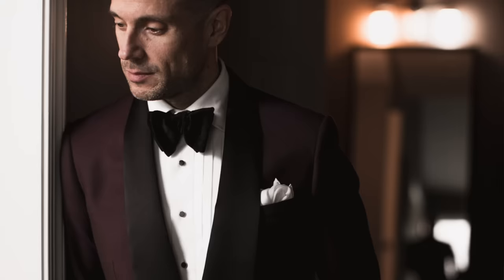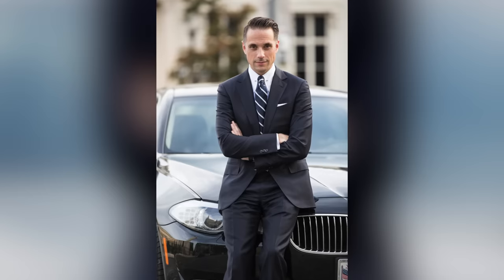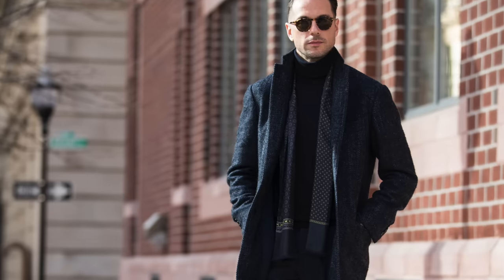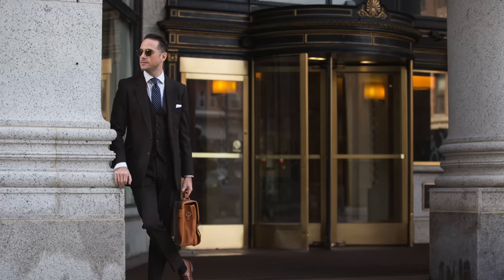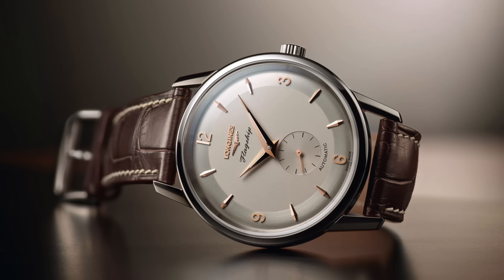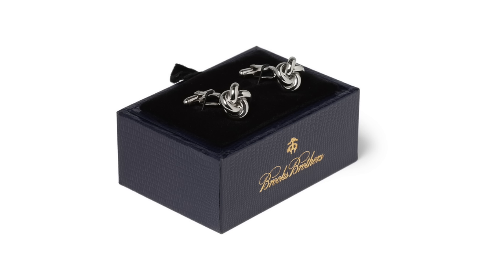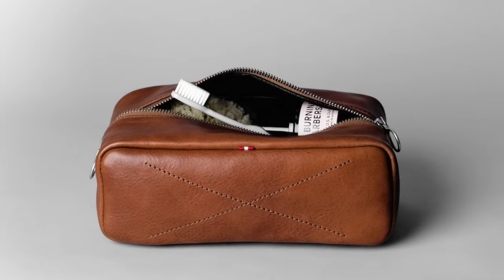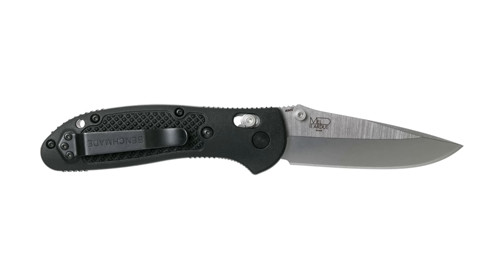15 Most Essential Accessories For Men | Top Men's Accessories | Wardrobe Essentials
When we're talking about wardrobe essentials, we need to talk about more than clothing. Accessories are the small details that contribute to a cohesive whole. In this video, I'm going over the top accessories for men--in other words, the BEST must-have men's accessories. Enjoy.

0:00 - 15 Most Essential Accessories For Men
0:27 - White Pocket Square
1:12 - Necktie
1:53 - Tie Bar
2:23 - Sunglasses
2:55 - Scarf
3:34 - Belt
4:04 - Briefcase
4:45 - Weekend Bag
5:23 - Wristwatch
5:57 - Wallet
6:26 - Cufflinks
7:12 - Pen
7:42 - Dopp Kit
8:07 - Pocket Knife
8:47 - Flashlight